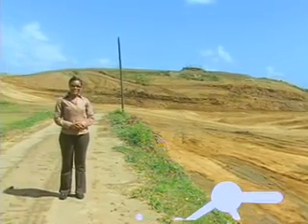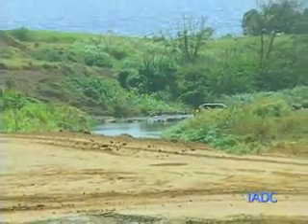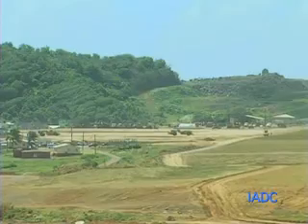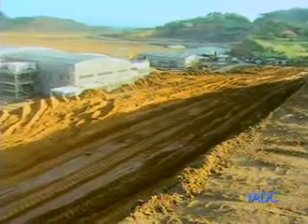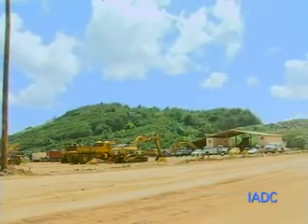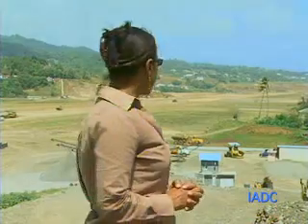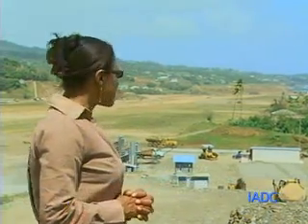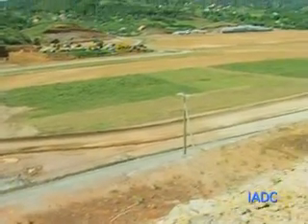IADC Feb UPDATE 2013 QT